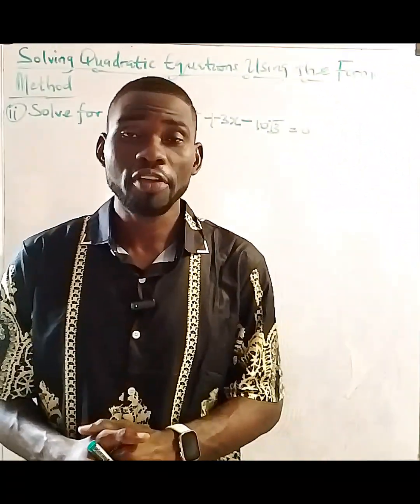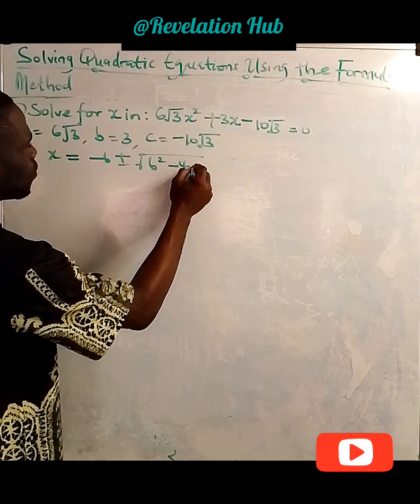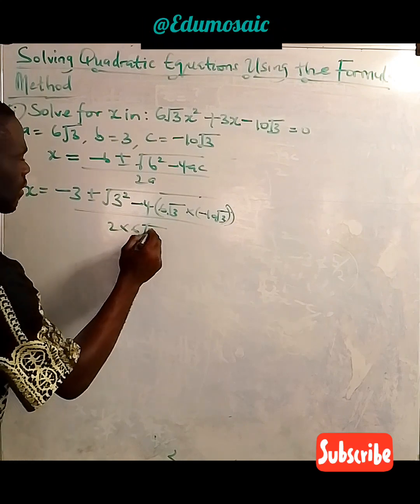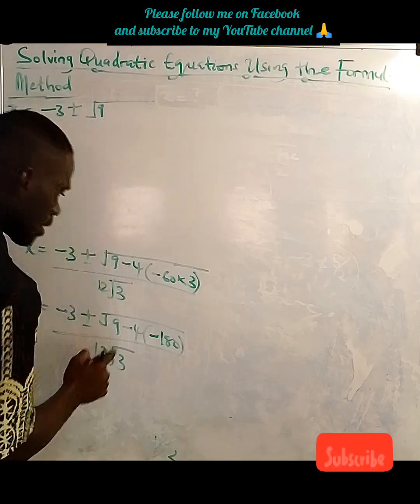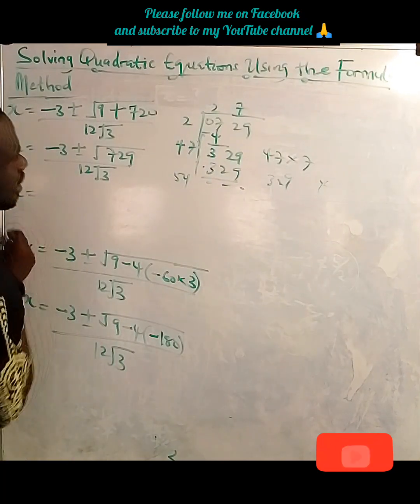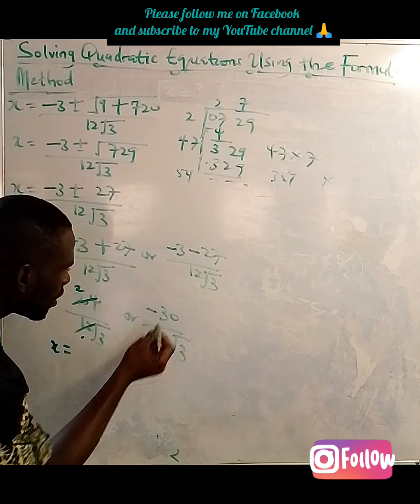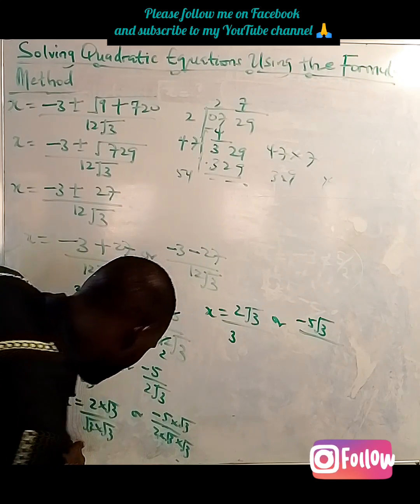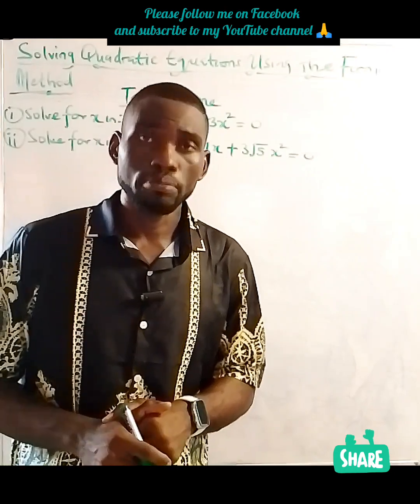Fast and Simple Quadratic Equation Solutions Using the Formula Method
This is an additional well elucidated worked example on how to solve the Quadratic Equations Using the Formula Method.